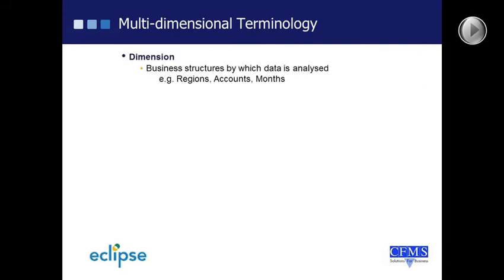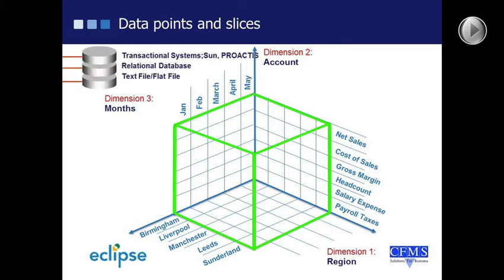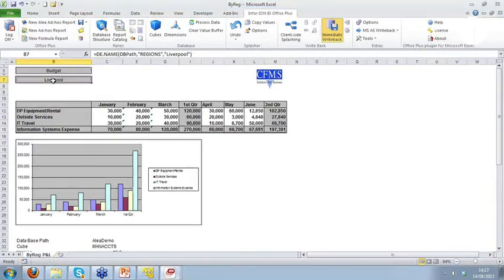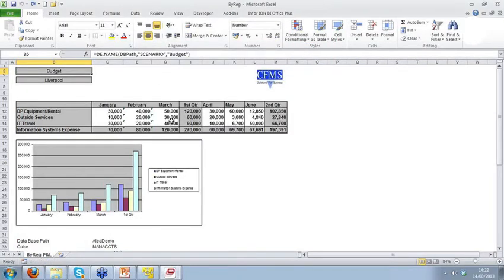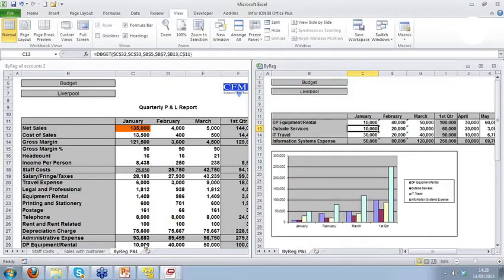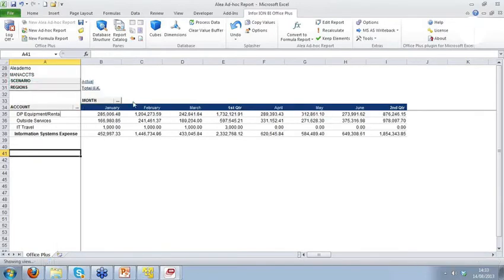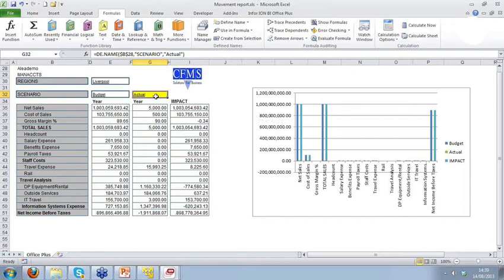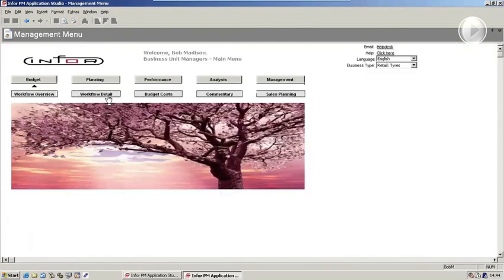Eclipse Eliminating Excel Chaos in Planning, Analysis & Forecasting with Infor BI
Infor d/EPM is a solution that combines corporate performance management and business intelligence in one environment, bringing greater accuracy and efficiency to your budgeting, forecasting and modelling.